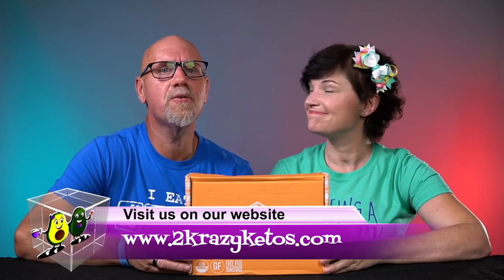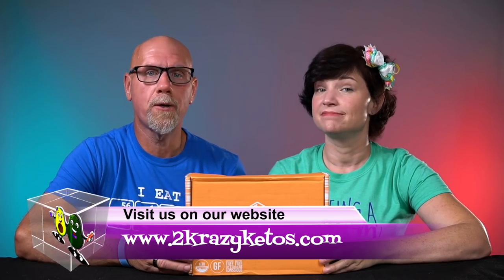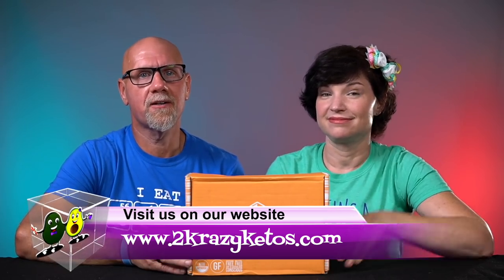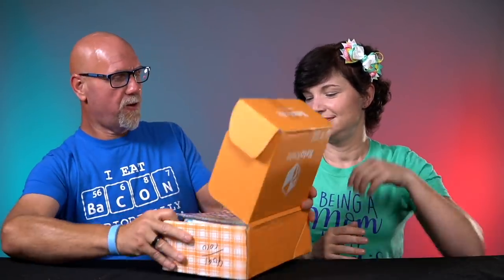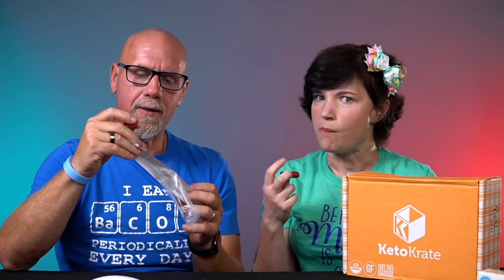June Keto Krate unboxing and giveaway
Giveaway winner will be picked on Thursday June 11th during our 8:30pm livestream

2krazyketos is a participant in the Amazon Services LLC Associates Program, an affiliate advertising program designed to provide a means for sites to earn advertising fees by advertising and linking to amazon.com.